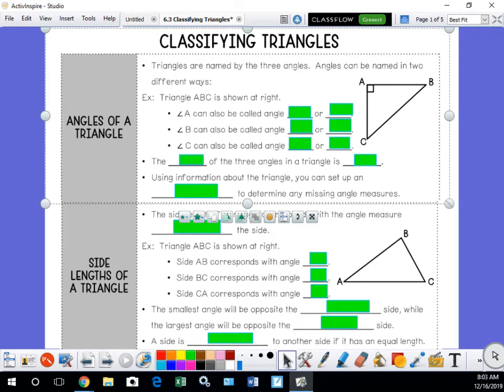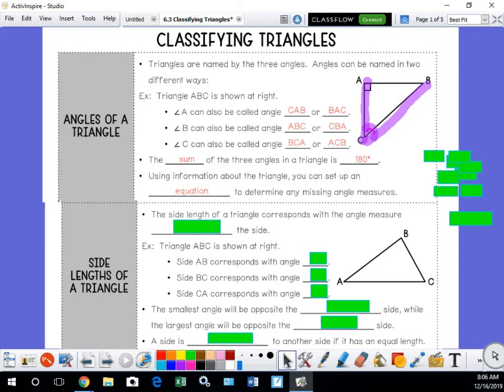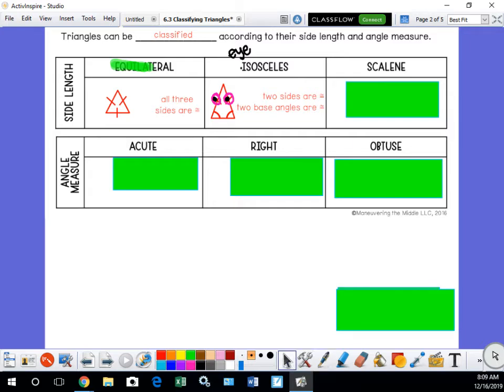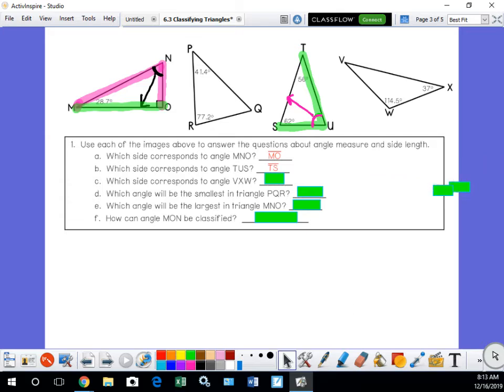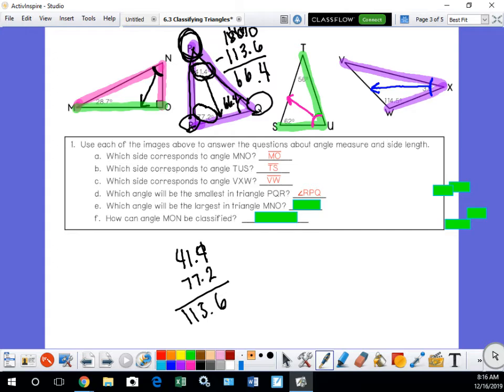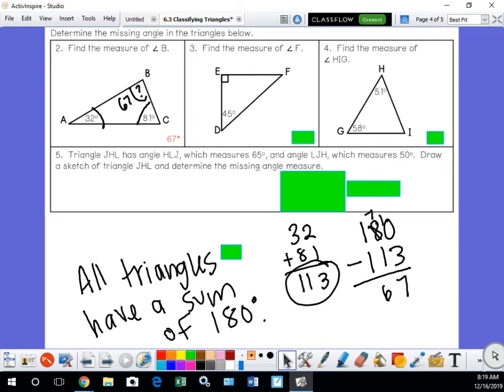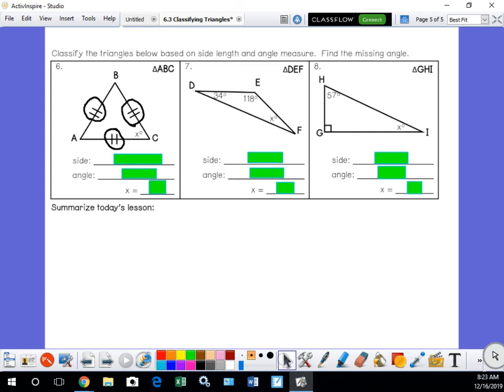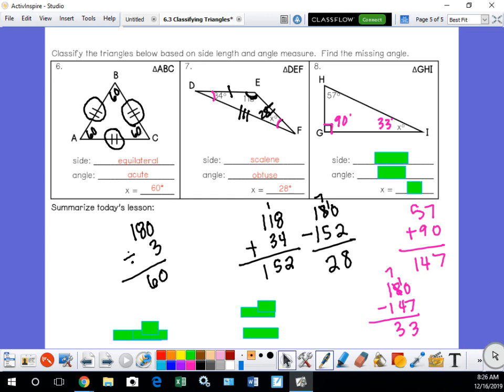6 3 Classifying Triangles